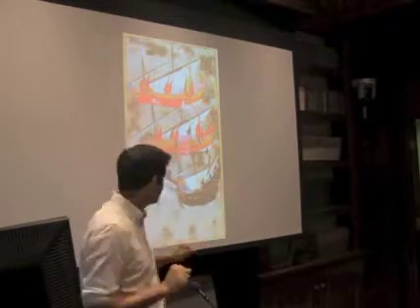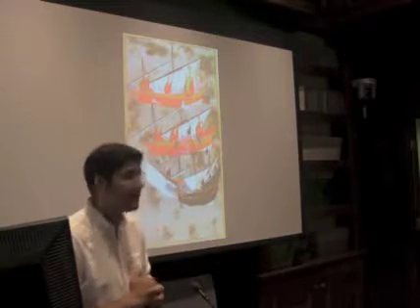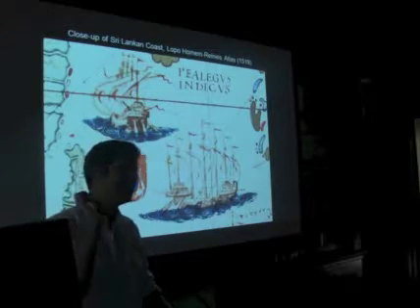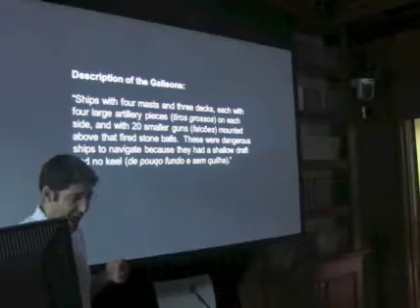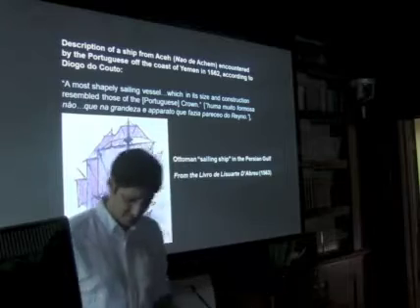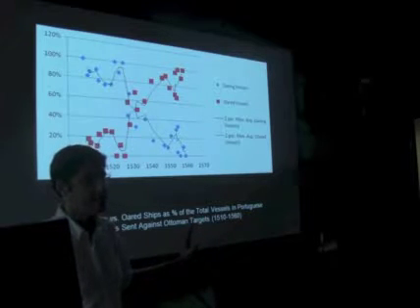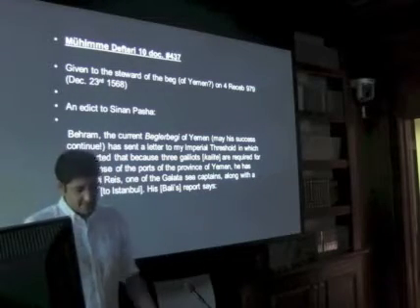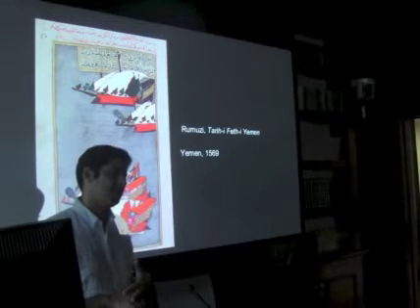Warfare at Sea and Cultural Exchange in the Early Modern Indian Ocean August 2015